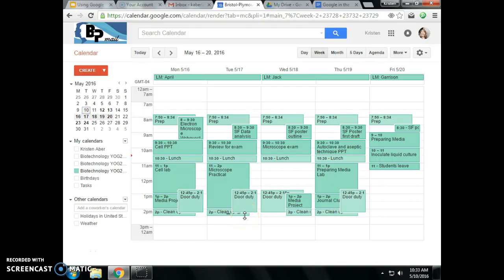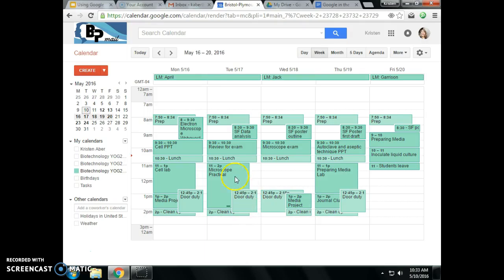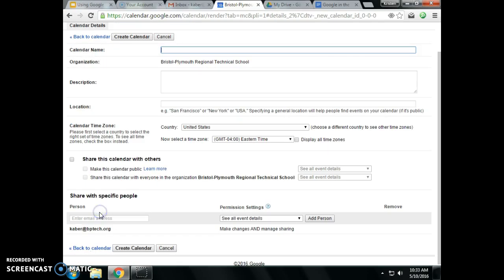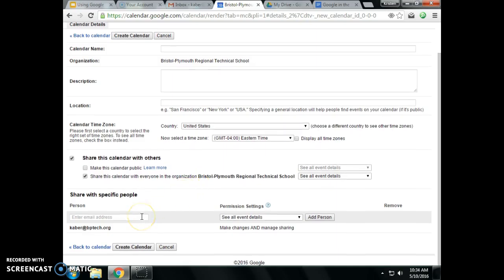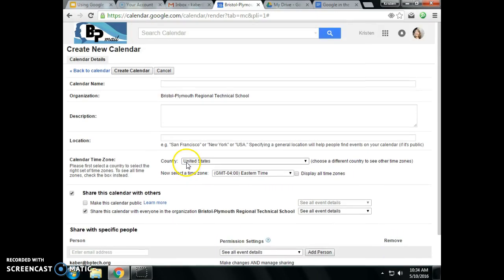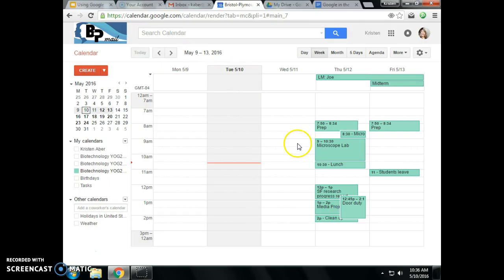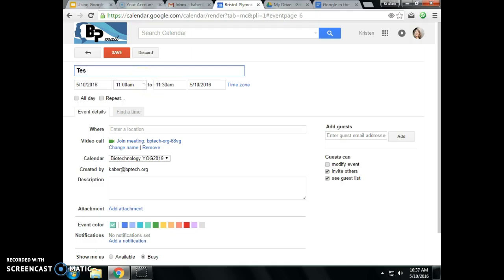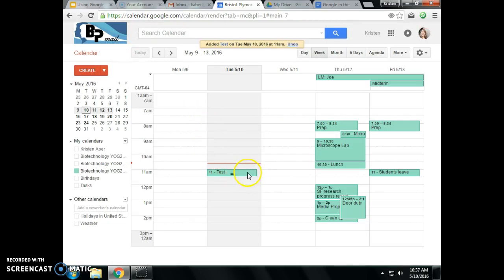Google Calendar as Agenda